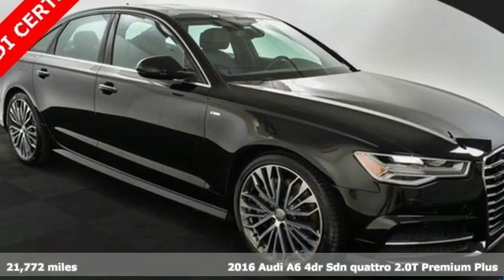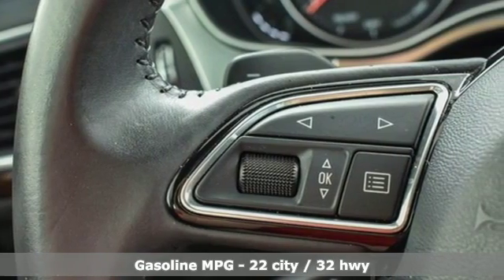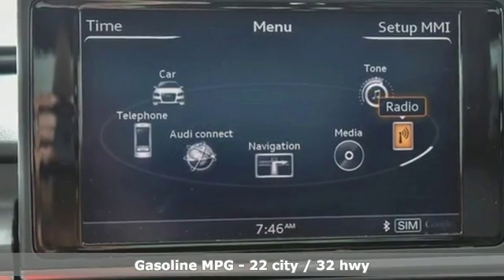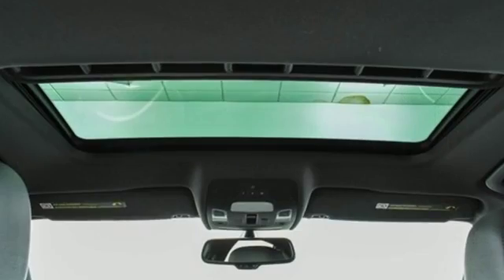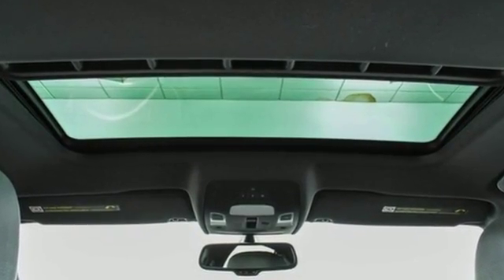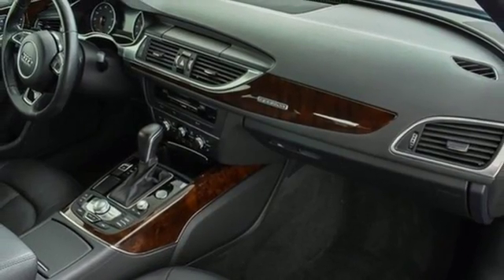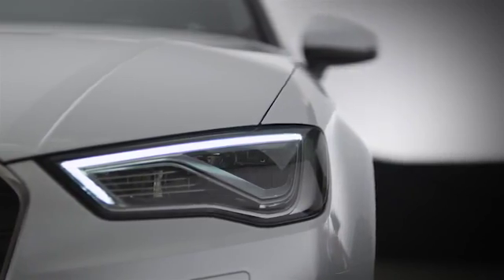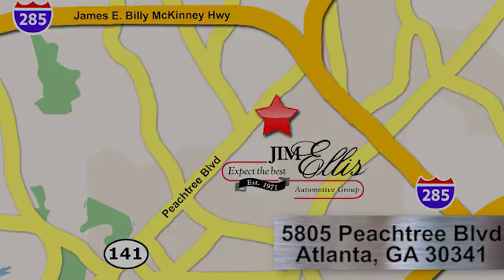Used 2016 Audi A6 Atlanta Alpharetta, GA T32425 - SOLD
Year: 2016
Make: Audi
Model: A6
Trim: 2.0T Premium Plus
Engine: 2.0L 4-Cylinder TFSI
Transmission: 8-Speed Automatic with Tiptronic
Color: Black
Interior: Black
Mileage: 21772
Stock #: T32425
VIN: WAUGFAFC4GN080014
Audi Certified 2016 Audi A6 2.0T Premium Plus configured in a classic Mythos Black Metallic over black leather interior w/ heated seat. This A6 has passed our 307 point inspection process and offers a sporty and luxurious experience that no other vehicle can offer. brbrOptions include 20" Wheel Package, AM/FM radio: SiriusXM, Audi Advanced Key (Keyless Entry), Audi Connect w/Online Services, Audi Parking System Plus w/Rearview Camera, Audi Side Assist w/Pre Sense Rear, Audi Sound System, Brake assist, Driver Information System, Electronic Stability Control, Front fog lights, Garage door transmitter, Heated Auto-Dimming Power-Folding Exterior Mirrors, Heated front seats, Illuminated entry, Leather Seating Surfaces, LED Headlights, Memory seat, Power Adjust Steering Column w/Memory, Power moonroof, Premium Plus Package, Radio: Audi MMI Navigation Plus w/MMI Touch, Rain sensing wipers, S Line Exterior, S Line Sport Package, Split folding rear seat, Sport Suspension, Technology Package, USB Audi Music Interface, Wheels: 8.5" x 20" Gray Bi-Color 5-Arm Star Design. 22/32 City/Highway MPGbrAudi Atlanta is the largest Pre-Owned Audi Dealership in the nation. Our inventory moves extremely quickly. PLEASE BE SURE TO SECURE YOUR APPOINTMENT. All vehicles are subject to sale at any time. As a courtesy to our clients, a partial payment and signed agreement will secure an appropriate window of time to allow for travel to inspect and accept the vehicle.

Address:
5805 Peachtree Boulevard